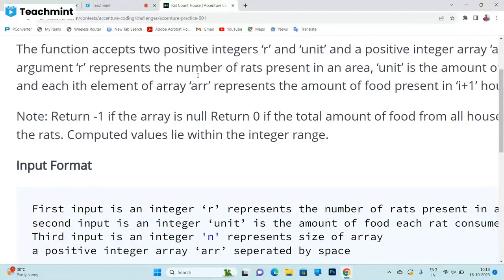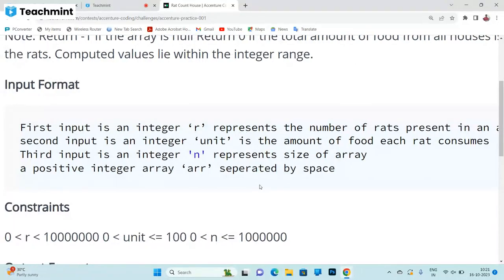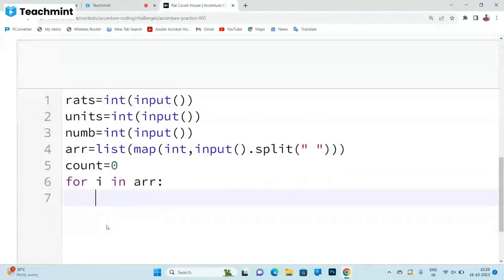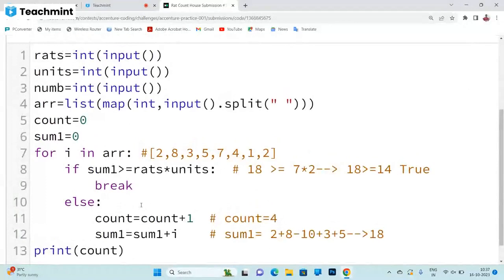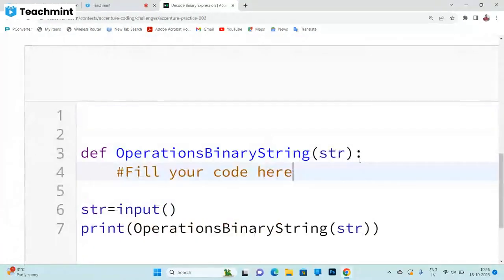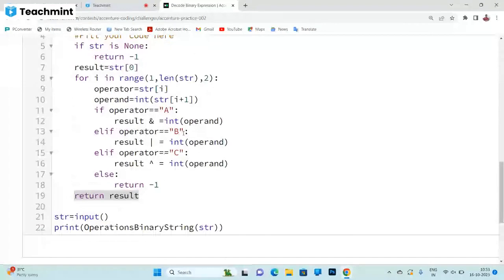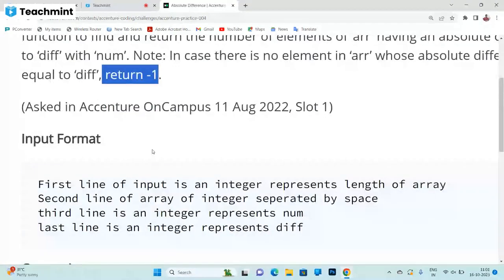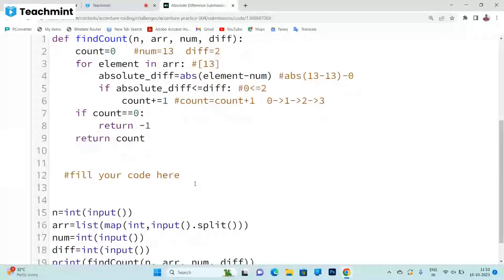Accenture Coding 1